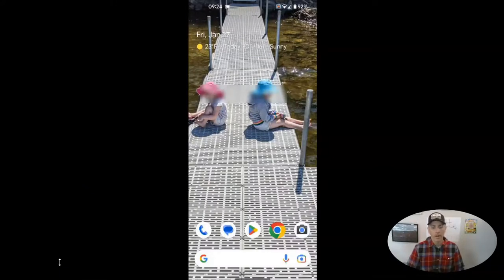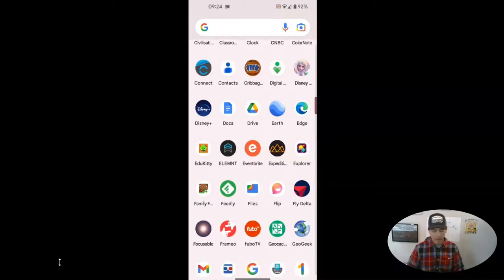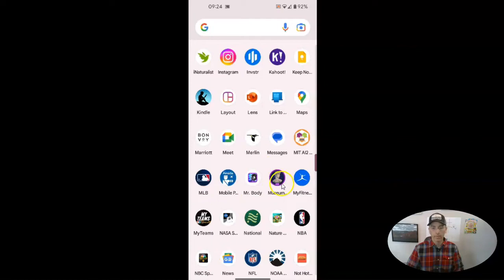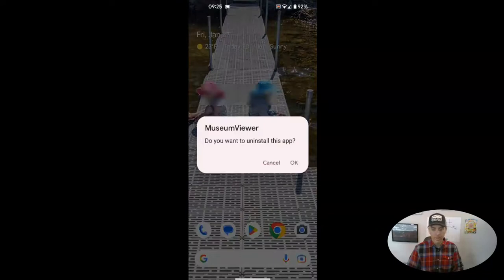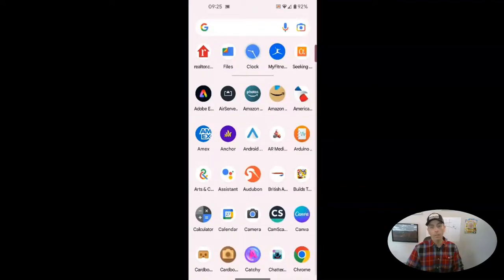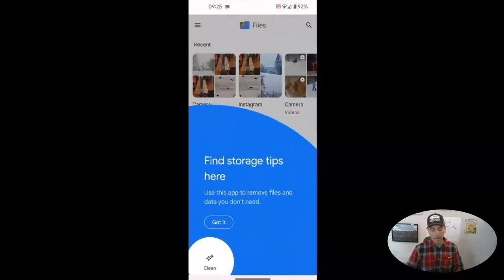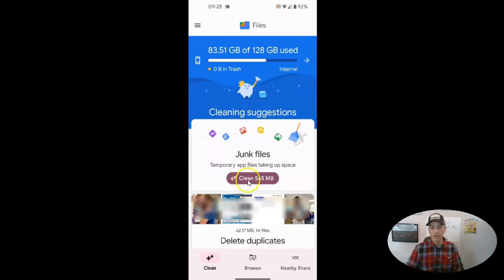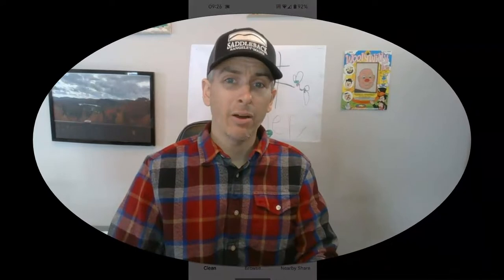How to Remove Apps and Files from Your Android Phone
Deleting the apps and files you no longer need not only gives you more storage space, it can also make your phone work better and lower your cyber security risks.
📔 50 Tech Tuesday Tips!
🏫 Take a course with me: 🏫